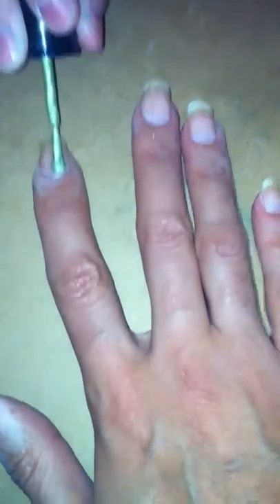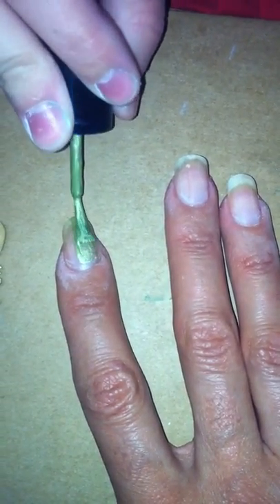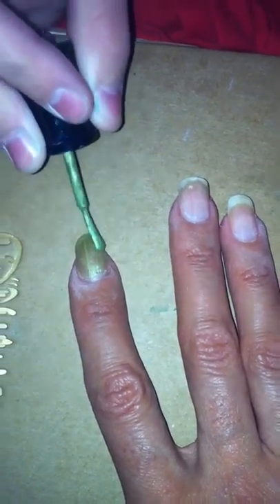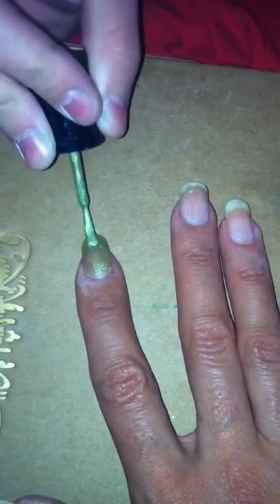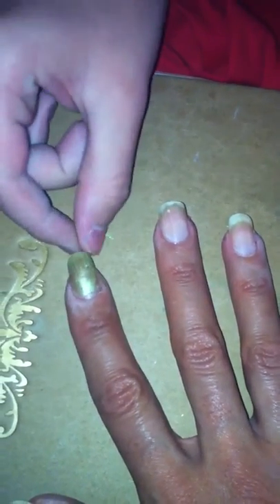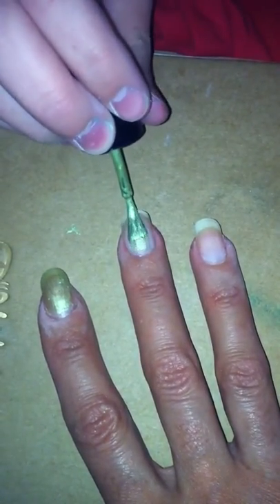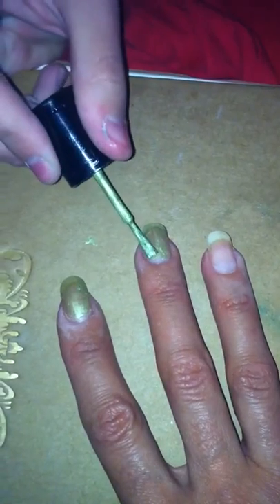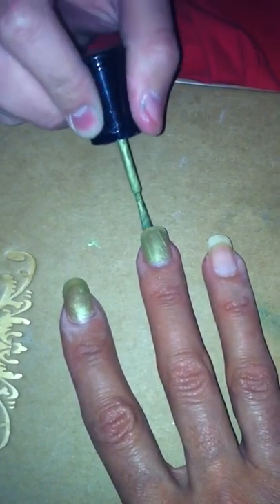Christmas Nail designs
My daughter shows how to do VERY creative nail designs!